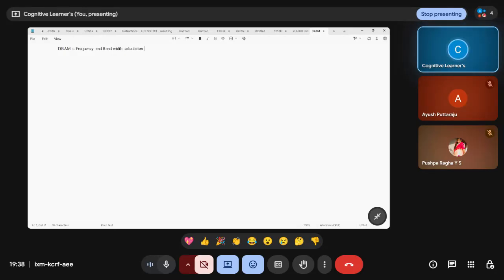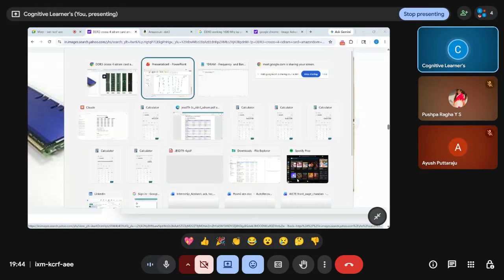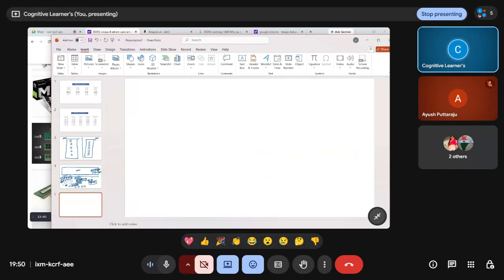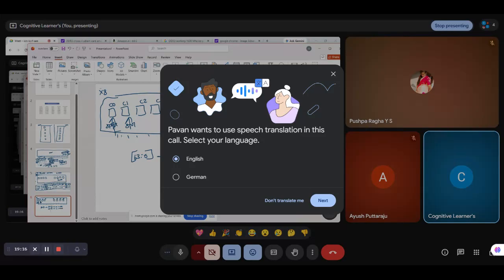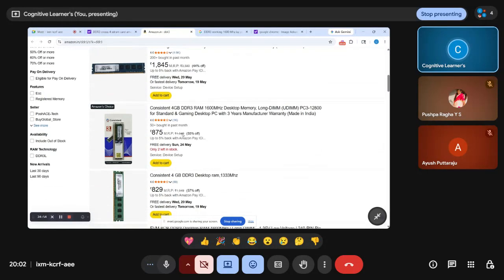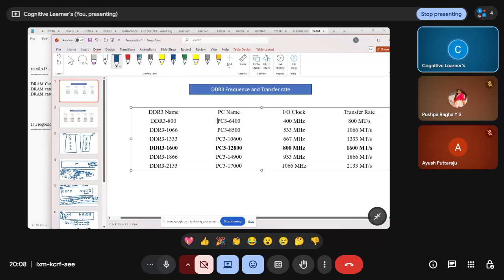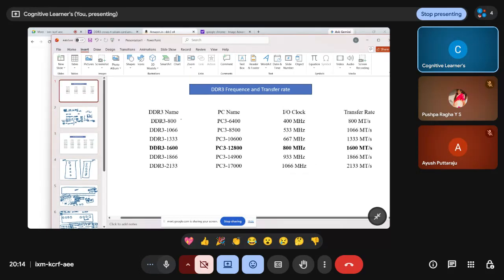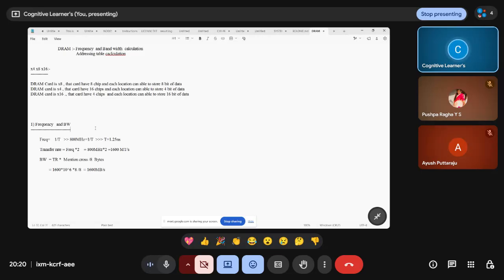DDR3/DDR4 Frequency & Bandwidth Calculation | x4 x8 x16 Explained | VLSI Verification Series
Welcome to Cognitive Learner's – VLSI Verification Series!

In this video, we cover complete DDR3 and DDR4 Frequency & Bandwidth calculations with detailed explanation of x4, x8, and x16 bus width configurations.

📌 Topics Covered:
✅ DDR3 & DDR4 Speed Bins (MT/s & MHz)
✅ Frequency Calculation: Clock = Rate ÷ 2
✅ Bandwidth Formula: BW = Rate × Width ÷ 8
✅ x4 / x8 / x16 Configuration – What it means
✅ Why x8 bandwidth numerically equals transfer rate
✅ Page size calculation for each configuration
✅ DDR3 vs DDR4 comparison
✅ JEDEC Standard Specifications (JESD79-3F & JESD79-4C)

⚡ Quick Formulas:
🔹 Clock Frequency = Transfer Rate ÷ 2
🔹 Bandwidth = Rate × Width ÷ 8
🔹 Total Capacity = Rows × Cols × Banks × Width

📊 Examples Covered:
🔸 DDR3-1600 x8 → 1600 MB/s per chip
🔸 DDR4-3200 x16 → 6400 MB/s per chip
🔸 Full 64-bit DIMM → 25.6 GB/s

→ VLSI / ECE Engineering Students
→ DDR Controller Verification Engineers
→ Anyone preparing for Semiconductor interviews